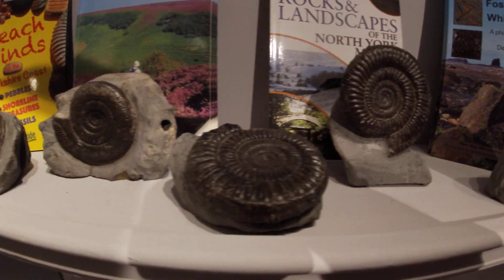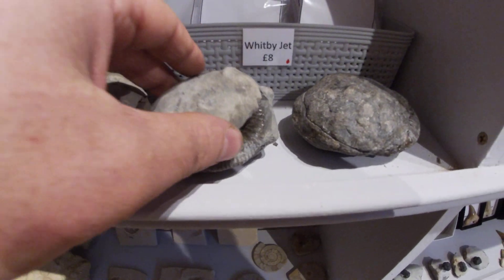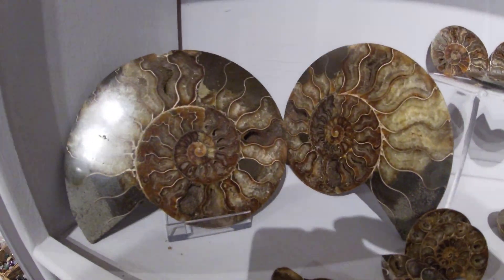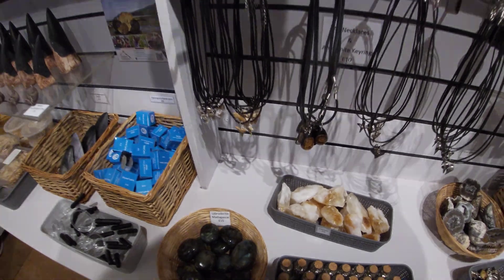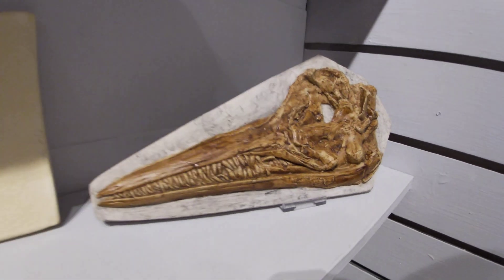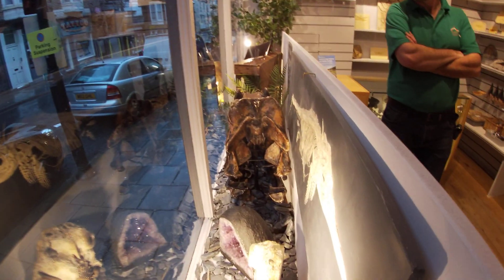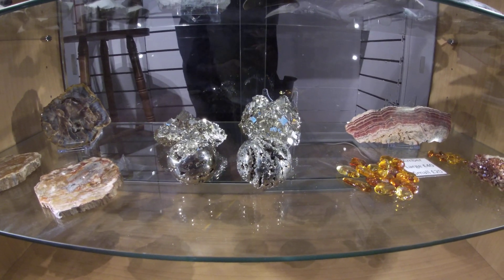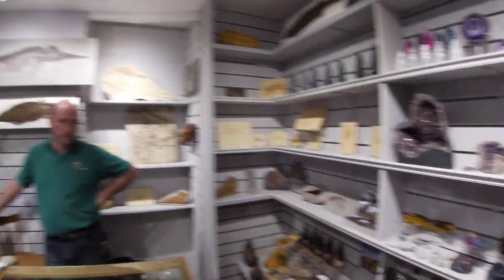The Fossil Shop, Hidden Horizons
I Took a trip to Will Watts new fossil shop in Scarborough. Some amazing fossils, minerals and replicas to choose from as well as his hidden horizons business which offers events in fossil hunting, geology, star gazing and hunting dinosaur footprints plus much more. Please take time to look at his websites if you are interested, and be sure to add him on Facebook ! Its absolutely great for young kids looking to find there first fossils and first glimpse of stars and planets !!